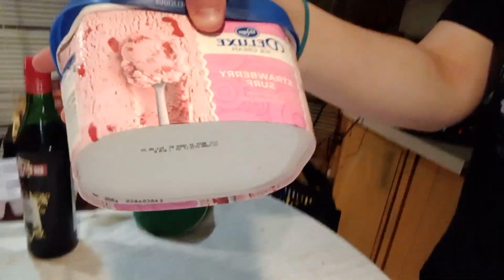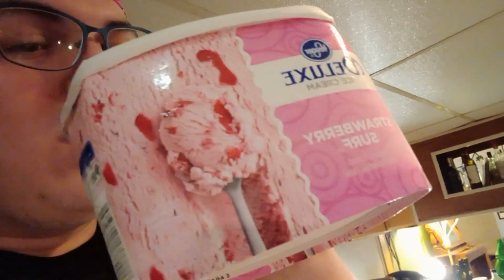Triple S-Hake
People always be downplaying salsa as a fruit salad. I see if for what it is. I KNOW THE TRUTH AND I WILL EXPOSE IT TODAY!